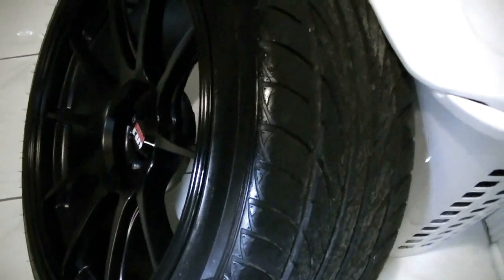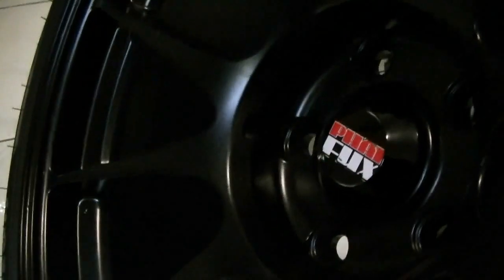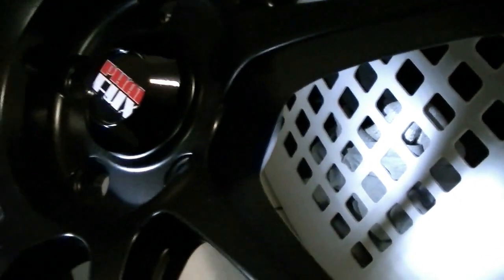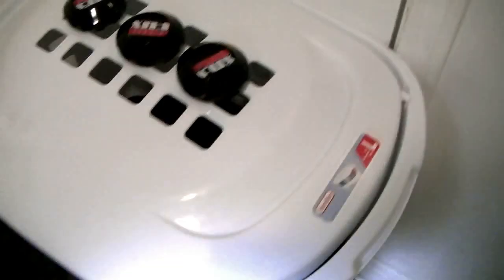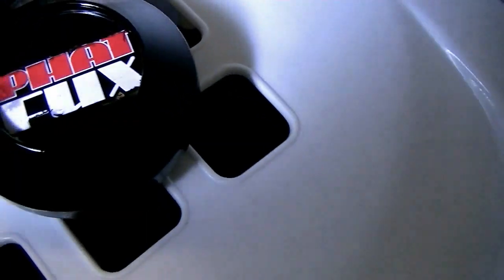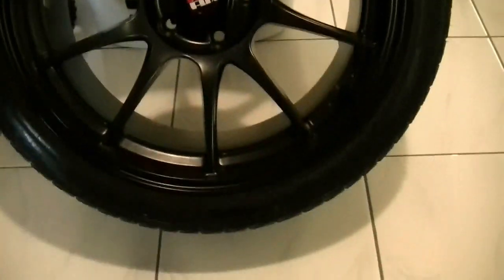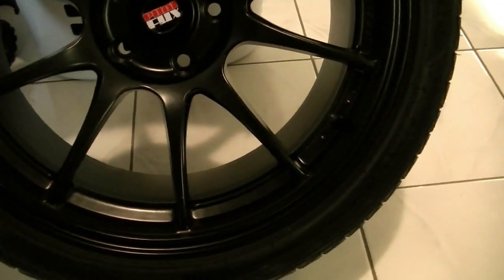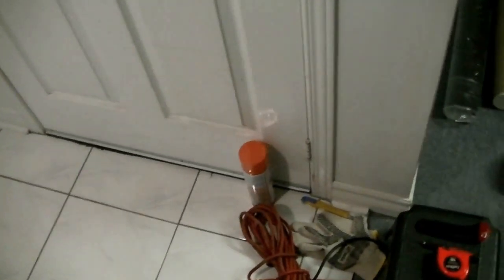J-MAX sneak peak of the new project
Had my silver Phat Fux rims powder coated because I didn't want to change them. They came out pretty sick so you all let me know